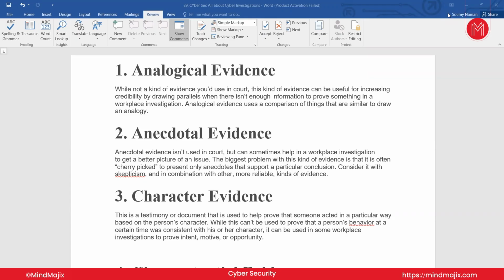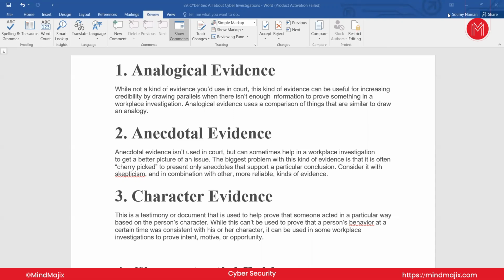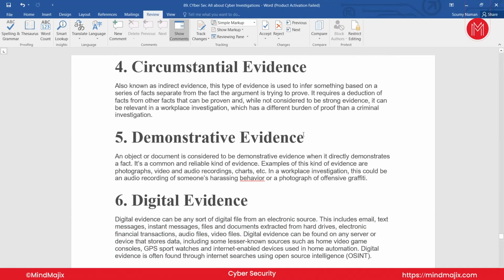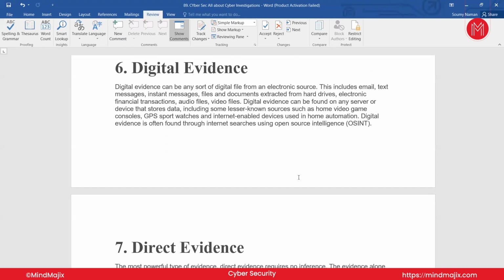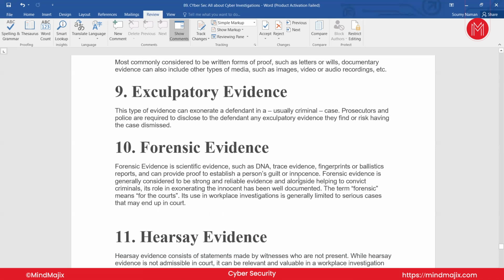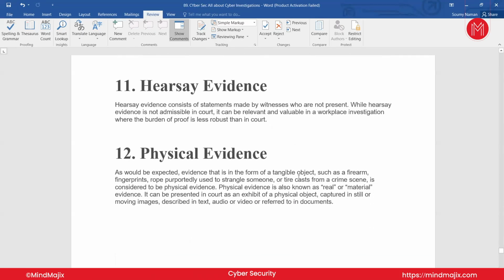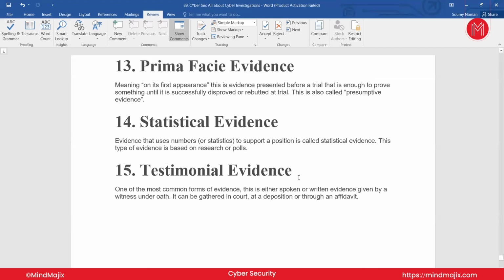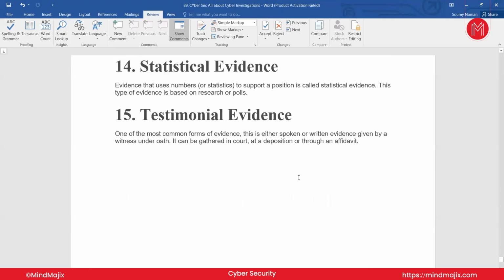What is Digital Forensics in Cyber Security? | Types of Digital Evidence | MindMajix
In this video, you'll learn about Digital Forensics in Cyber Security, types of digital evidence, forensic tools, incident response, data recovery, and techniques used to trace cyberattacks.

Whether you are preparing for a Cybersecurity Analyst, Digital Forensic Investigator, or Incident Response Specialist role, this video provides a complete overview of how digital forensics strengthens modern cybersecurity operations.

✅ About MindMajix's Cybersecurity Training:
MindMajix's Cyber Security course program is delivered in a blended format with live instructor-led online learning and self-paced videos. Through 24 hours of instructor-led sessions and 20 lab & exercises, you will cover the practical skills that ensure learners gain hands-on experience in implementing cyber security solutions. You will explore tools, techniques, and technologies used in modern cybersecurity and receive the MindMajix Cyber Security Certified Professional Certification upon completion of the program.

🔑 Key Features
👉 24/7 Support.
👉 Real-life Projects.
👉 Get Certified.